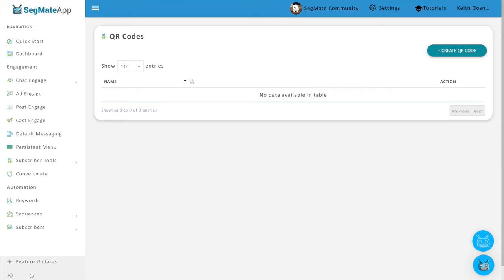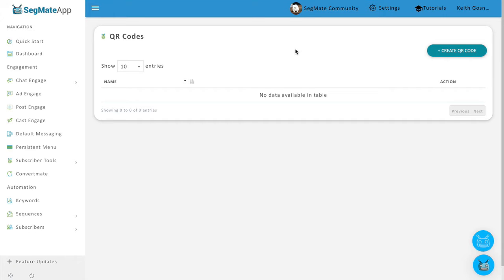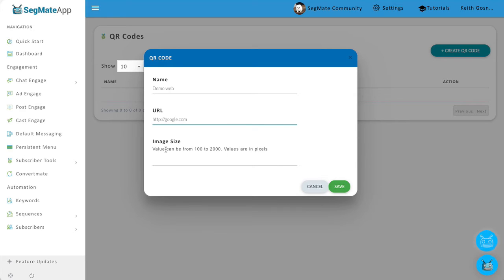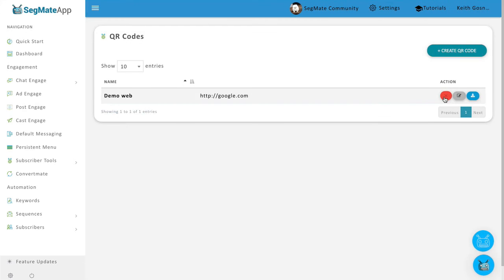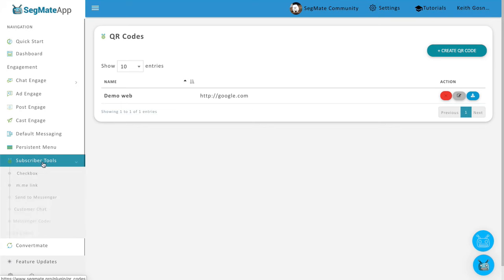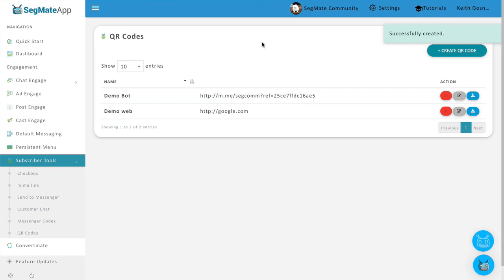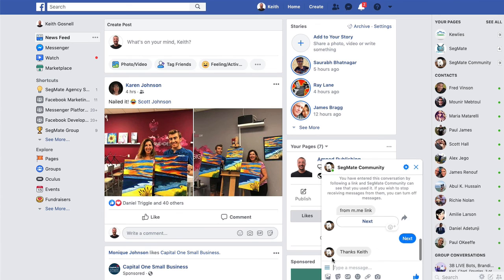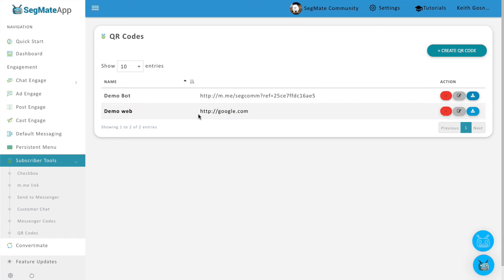Subscriber Tools - QR Codes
Watch the video below to learn how to set up a QR Code.

Step 1: Go to Subscriber tools, then QR Codes and click Create QR Codes.

Step 2: Enter the following:
1. Name
2. URL / m.me link
3. Image Size